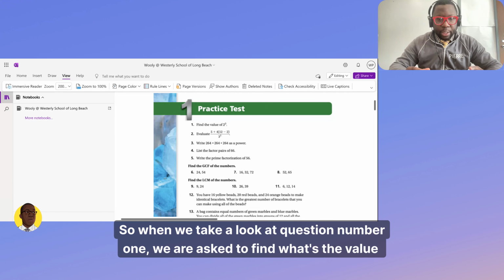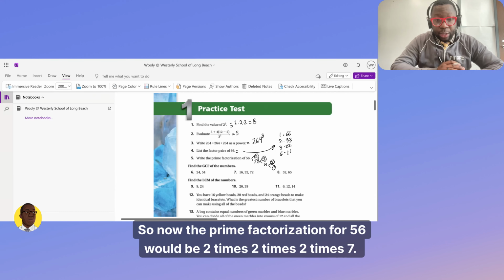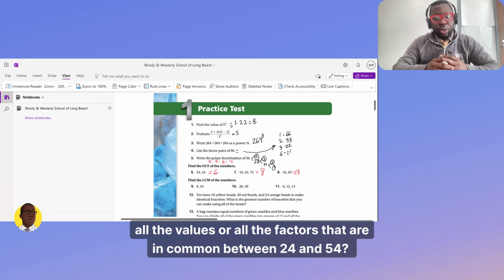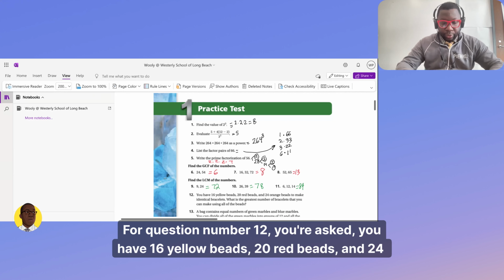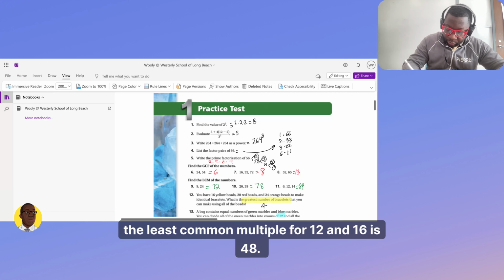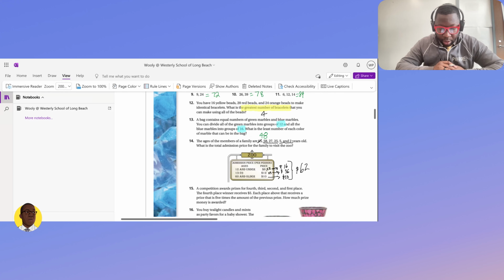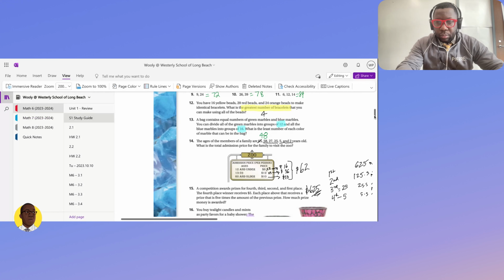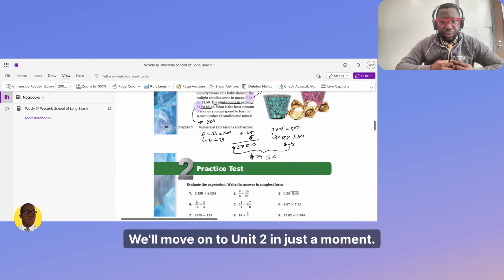M6 - Unit 1 Study Guide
Summary

This video covers various topics in mathematics, including exponents, order of operations, factors, prime factorization, greatest common factor, least common multiple, and calculations involving money.

Takeaways

Understanding exponents and order of operations is essential for solving mathematical problems.
Factors and prime factorization help in finding the factors and prime factors of a number.
Greatest common factor is the largest number that divides two or more numbers evenly.
Least common multiple is the smallest multiple that is divisible by two or more numbers.

Chapters

00:00 Question 1: Exponents and Order of Operations
01:03 Question 2: Writing Numbers as Powers
01:36 Question 3: Factors of a Number
02:19 Question 4: Prime Factorization
02:52 Question 5: Greatest Common Factor
04:12 Question 6: Greatest Common Factor
04:47 Question 7: Greatest Common Factor
05:03 Question 9, 10, 11: Least Common Multiple
06:23 Question 12: Greatest Common Factor
07:40 Question 13: Least Common Multiple
09:25 Question 14: Admission Price Calculation
11:19 Question 15: Prize Money Calculation
12:28 Question 16: Least Common Multiple